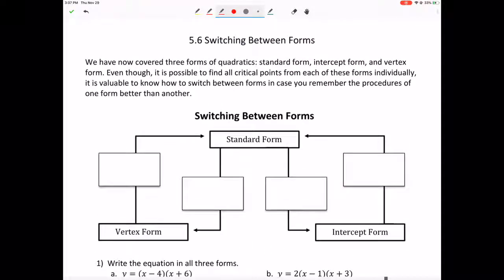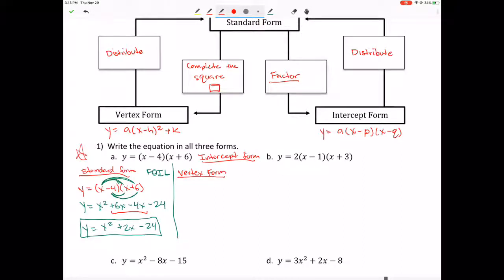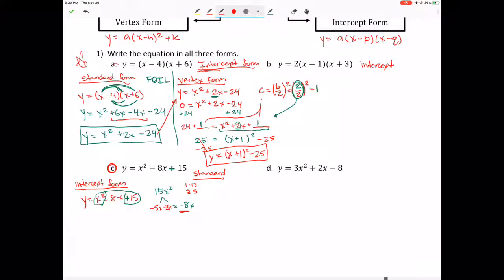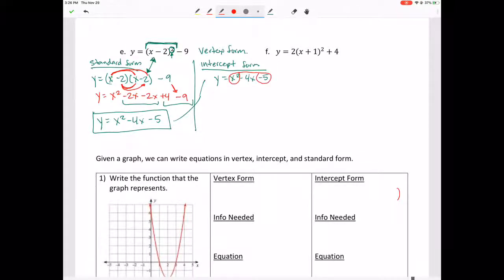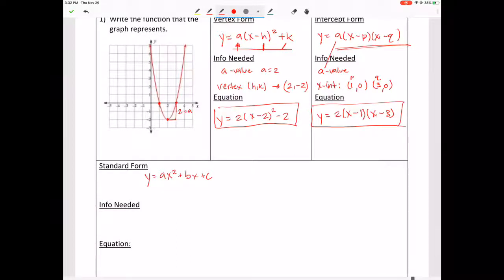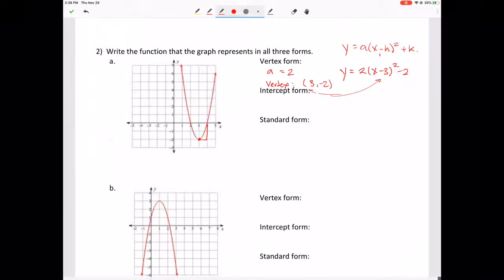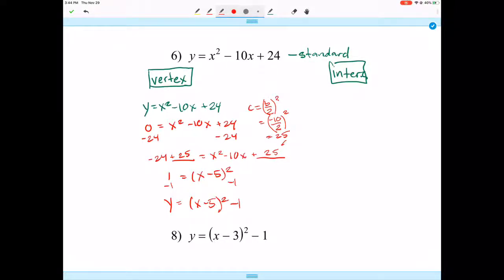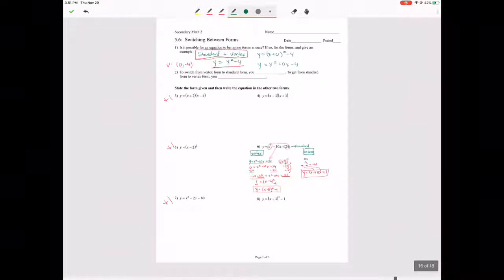Sec 2 Unit 5.6 Switching Between Forms